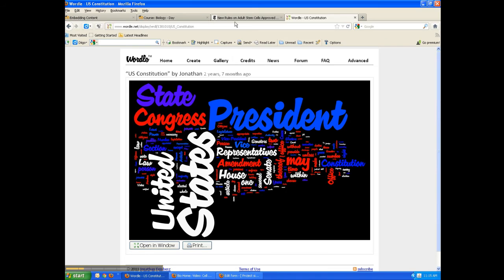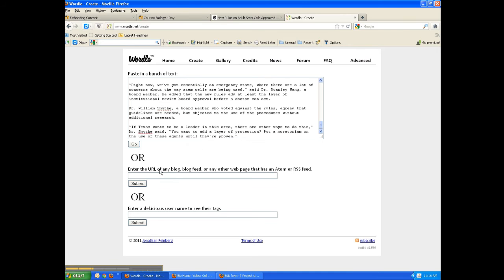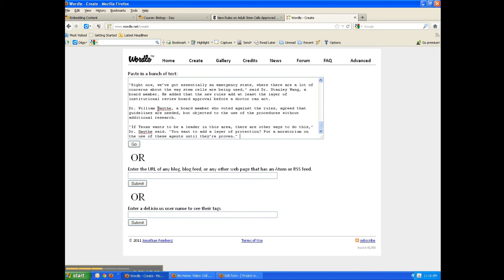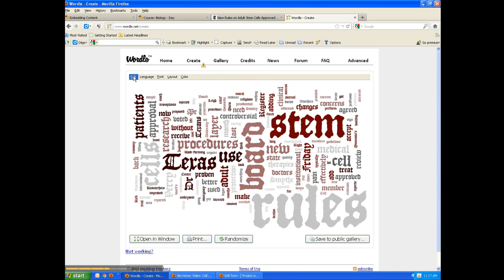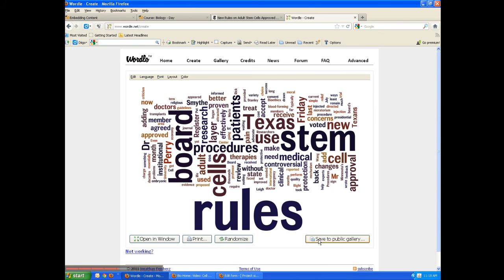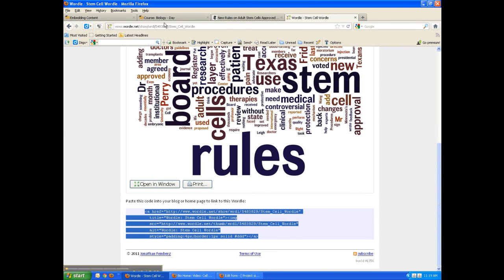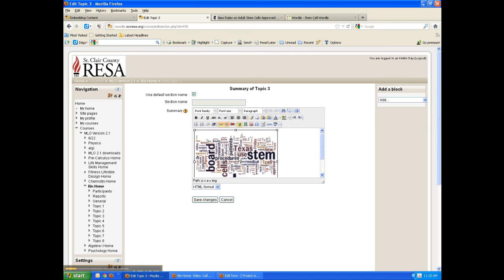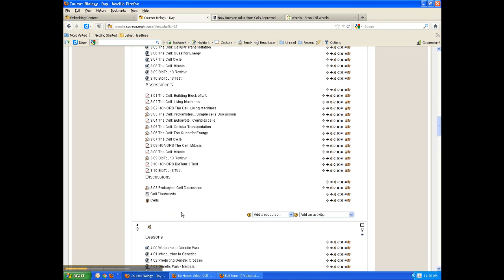Embedding a Word Cloud (2 0).mp4